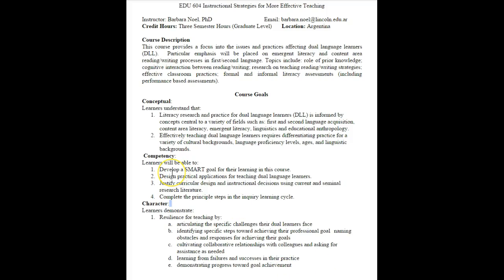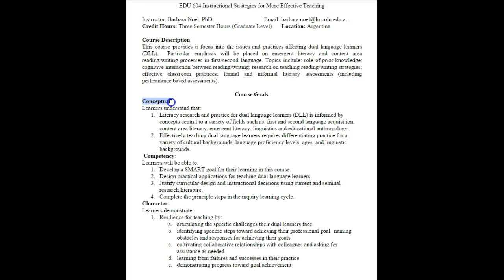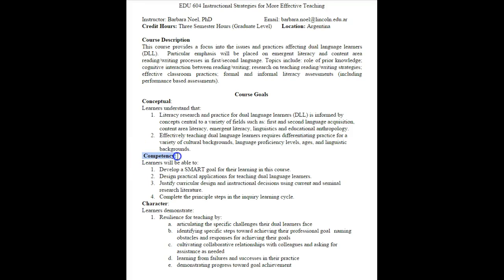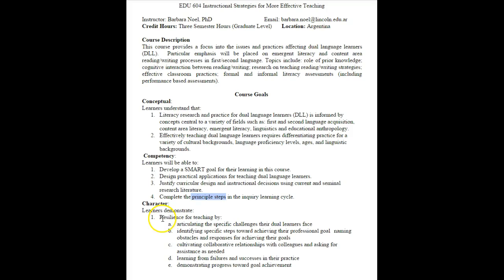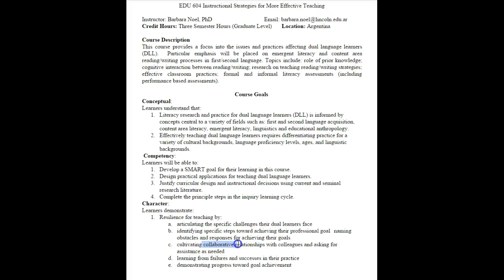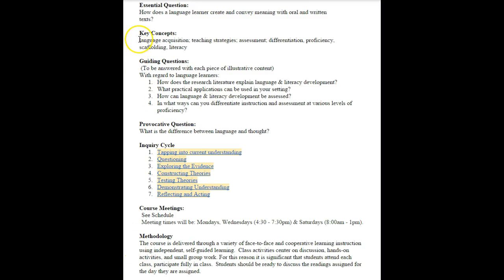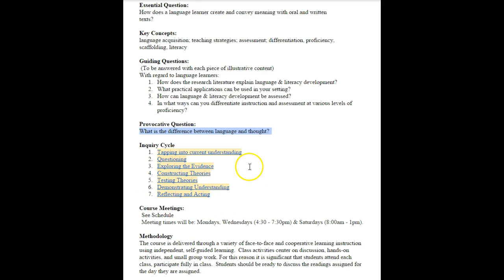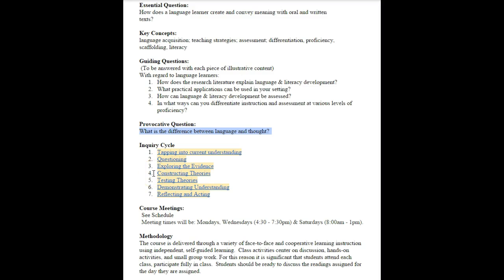Our course as a CGC Unit